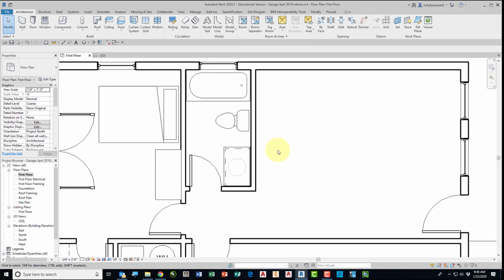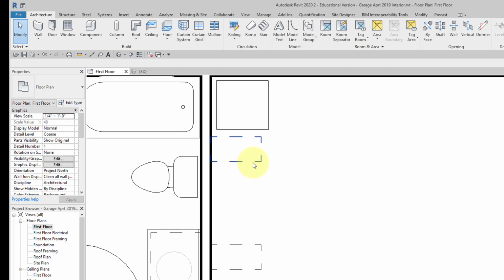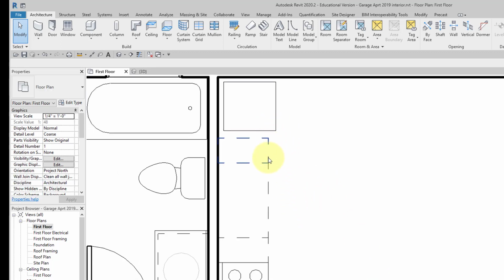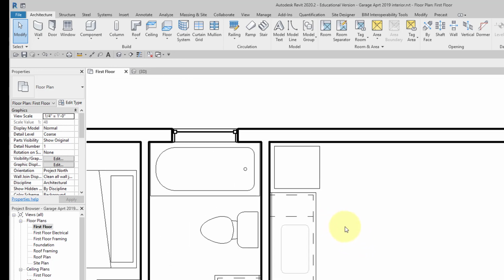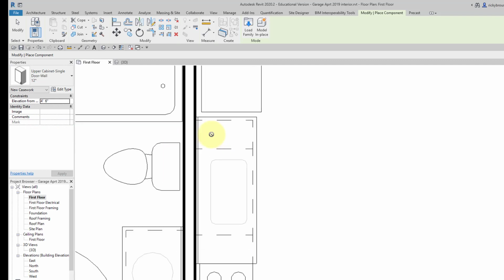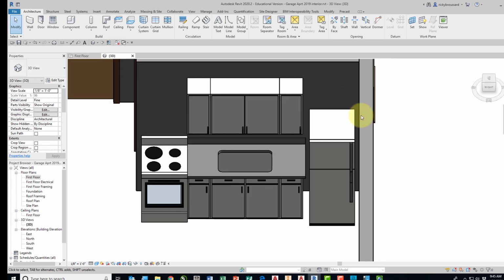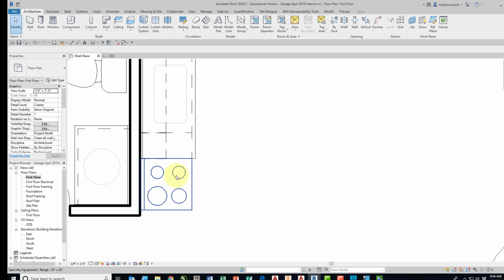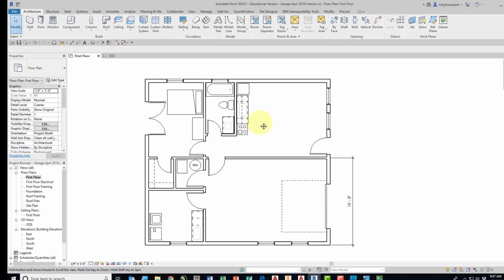Revit 2020 Garage Appt Interior Pt 3